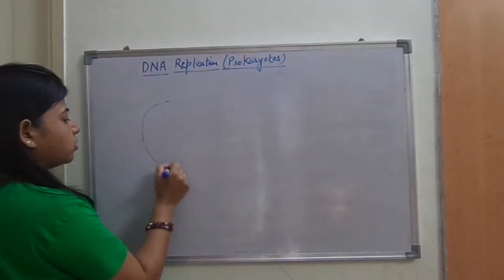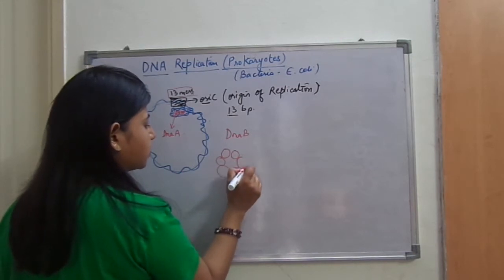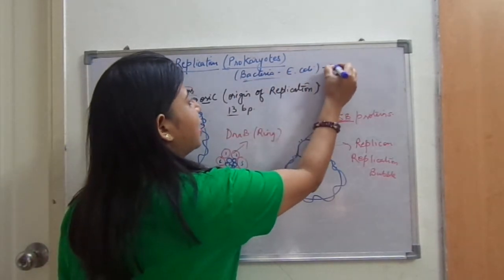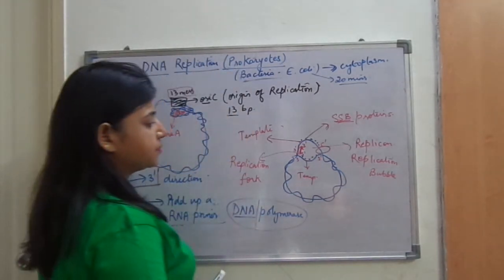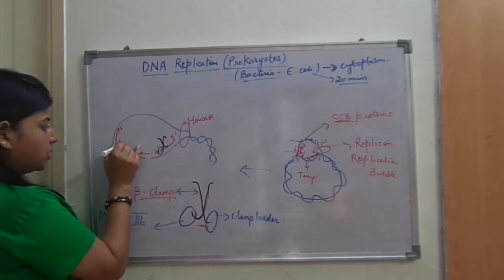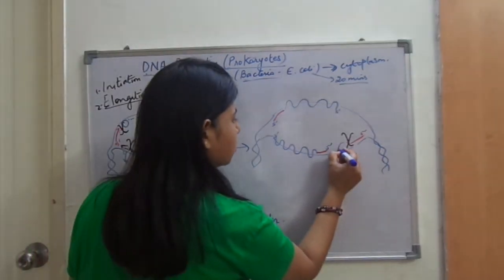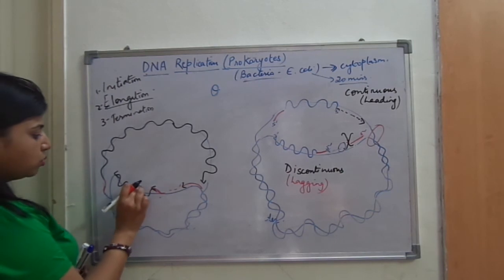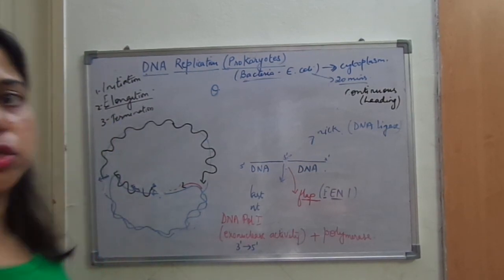DNA replication in prokaryotes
DNA Replication process in prokaryotes is semiconservative just like eukaryotes. But the proteins involved in bacterial DNA replication are quite different in comparison to the eukaryotic replication proteins. It is important to understand the prokaryotic DNA replication occurs in a single, closed, circular chromosome; resulting in formation of θ.